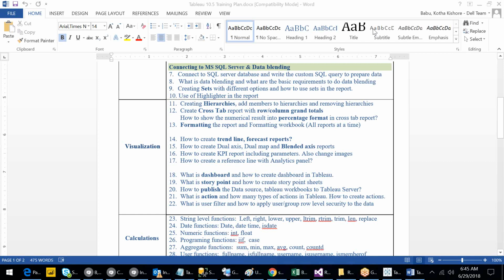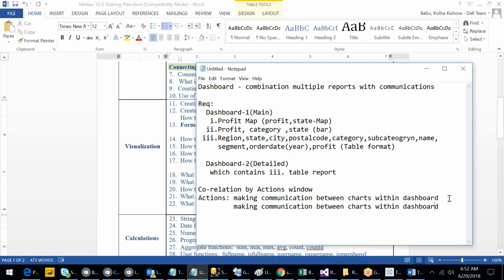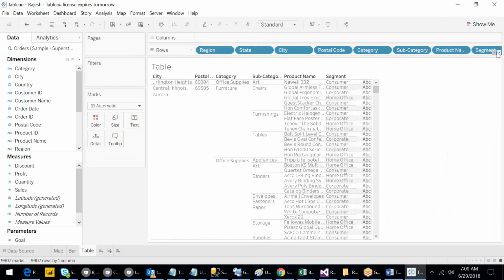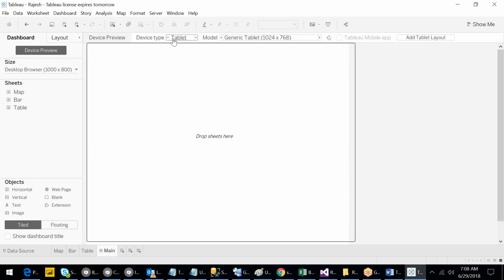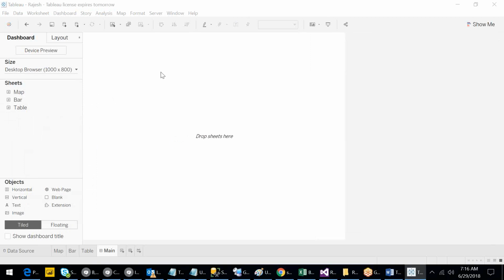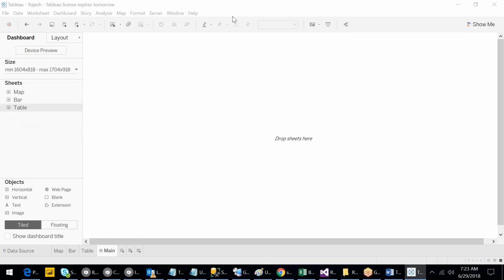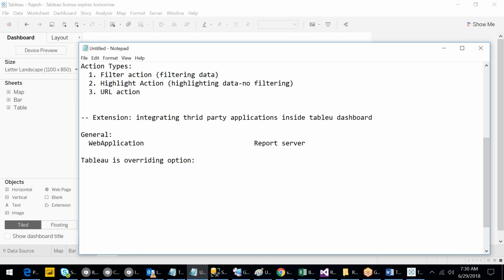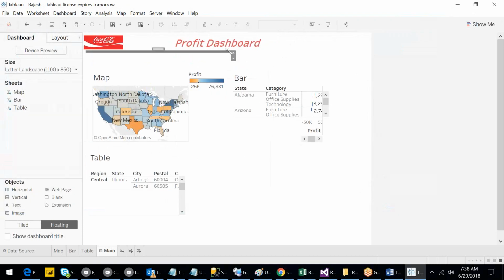TABLEAU TRAINING PART 12 | KATUR SOLVE CORPORATION | KS CORP